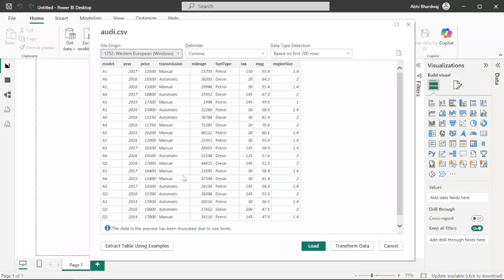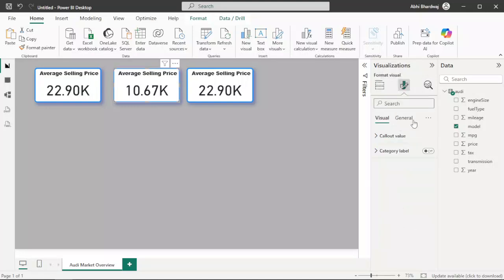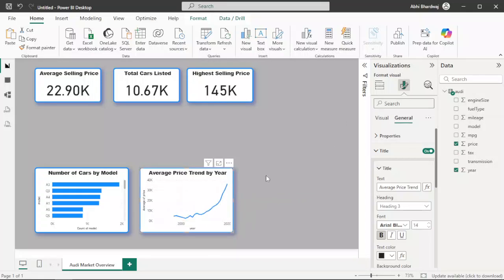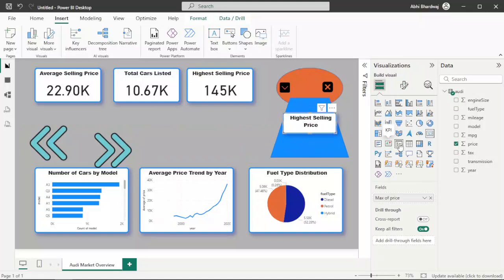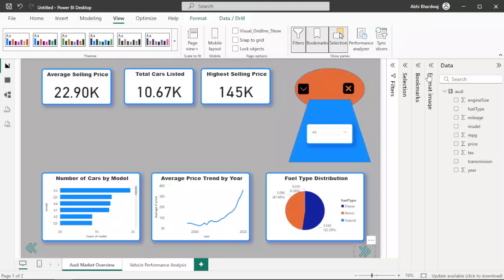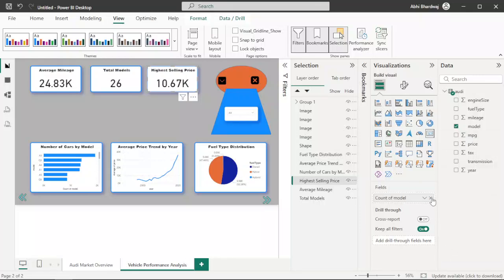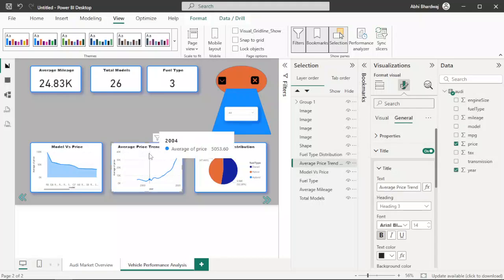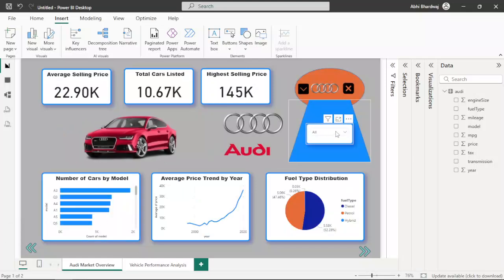Power BI Dashboard Tutorial | Audi Data Analysis | Multi-Page Dashboard Project 2026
Power BI Dashboard Tutorial: Build a complete Multi-Page Audi Sales & Performance Analytics Dashboard from scratch! Learn how to turn automotive data into a stunning, interactive Power BI report with multi-page navigation.

In this project, we use a real-world Audi dataset to build a fully interactive multi-page Power BI dashboard. You'll see how to design clean visuals across multiple pages, add slicers for model, region, and year, implement page navigation buttons for smooth transitions, use show/hide buttons for a polished experience, and structure the report for maximum readability. This is a great portfolio project for anyone wanting hands-on experience with multi-page dashboard design in Power BI.

By the end of this video, you'll learn:
✔ Multi-page dashboard navigation
✔ Automotive business storytelling with visuals

This video is designed for beginners to advanced learners who want to build industry-ready Power BI skills through real-world automotive data.